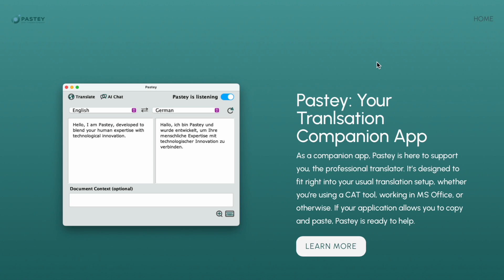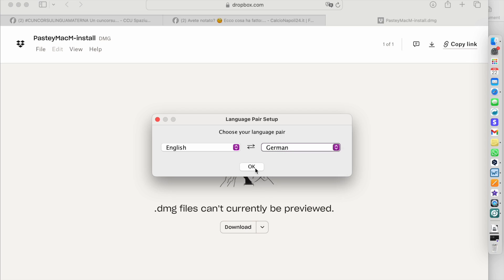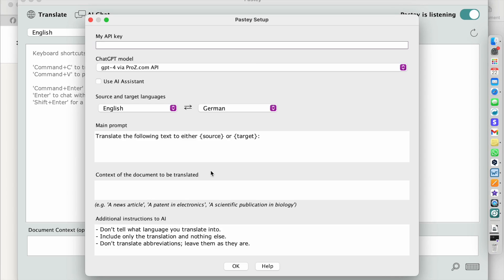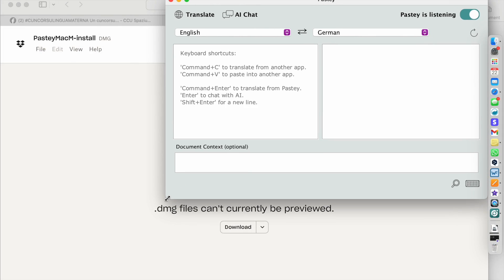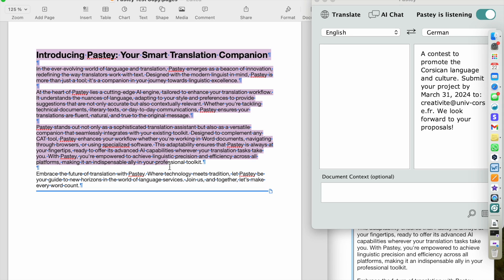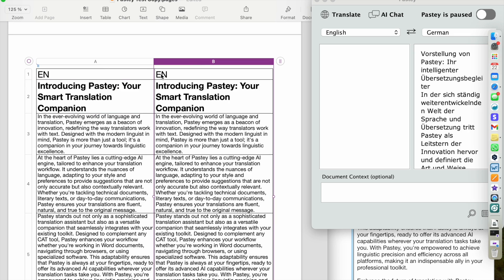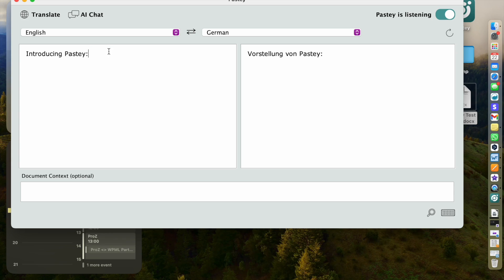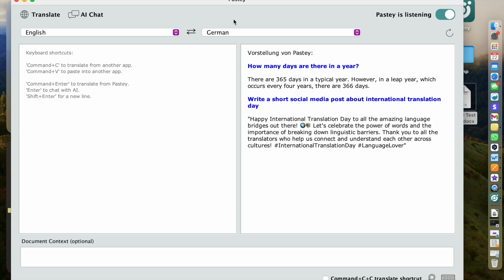Introducing Pastey, ProZ.com's smart translation companion app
We are proud to introduce Pastey, a smart companion app for translators.  The Pastey desktop application bridges the gap between human expertise and artificial intelligence. With intuitive keyboard shortcuts, Pastey transforms your source text into AI-powered draft translations, providing a solid foundation for your translation projects.

There's more to Pastey than just drafting; it also has a chat feature, so you can talk to it just like you're talking to a fellow linguist, copywriter, SEO expert, blogger, social media manager, or even financial advisor.

Pastey was developed and is maintained by the ProZ.com team and is available to our top membership tiers. There, you will also find the community of Pastey users so you can discuss how you use Pastey, post any questions you might have, and suggest improvements.

If you have any questions about the membership tiers that give you access to Pastey, please or get in touch with a member of staff via our support